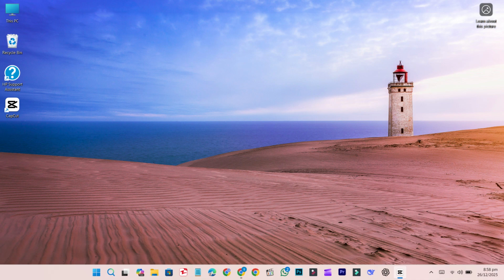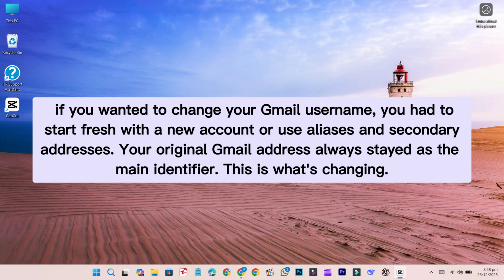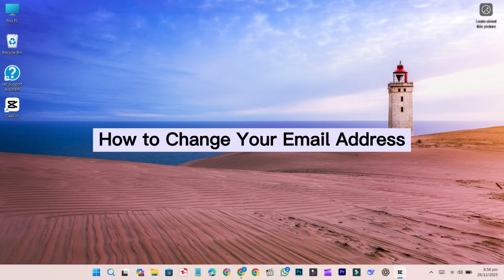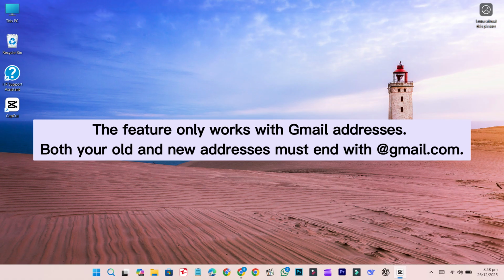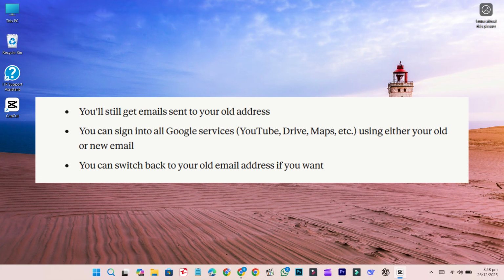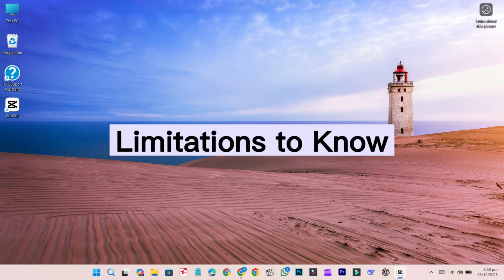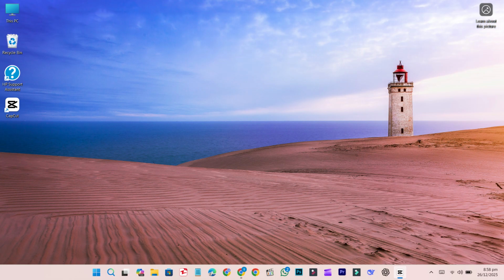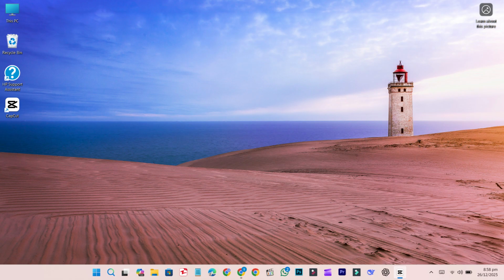Gmail FINALLY Lets You Change Your Email Address! Here's How to Do It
Google is rolling out a game-changing feature that allows you to change your primary Gmail address without losing your account! This highly requested update means you no longer need to create a new Google account just to change your email username.
In this video, I'll show you:
✅ How to change your Gmail address step-by-step
✅ Where to find the new feature in your Google Account settings
✅ Important limitations you need to know
✅ Special considerations for Chromebook users
✅ How your data and services are affected
Key Points:

Feature is rolling out region by region (started in India)
Both old and new addresses must be @gmail.com
Your old address becomes a secondary/recovery email
All your data stays intact (Drive, Photos, YouTube, etc.)
You can change your address 3 times total
Must wait 12 months between changes
Can revert back to your old address if needed